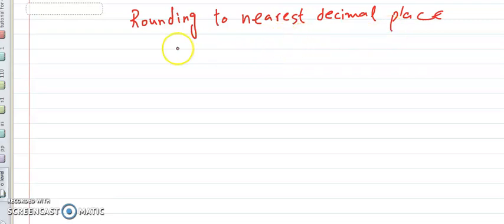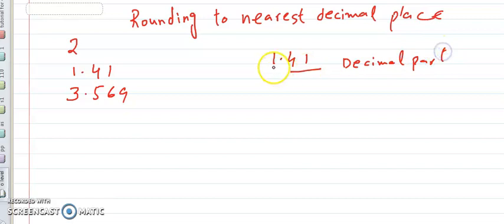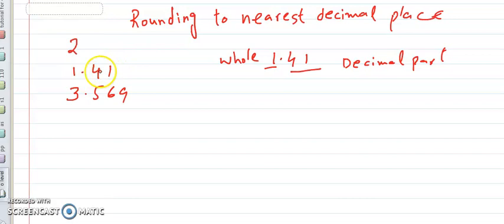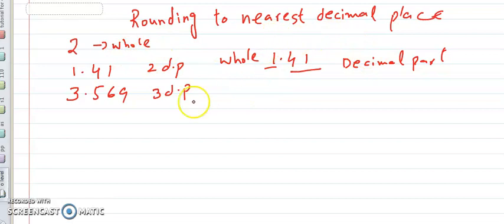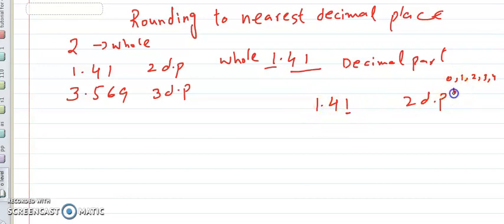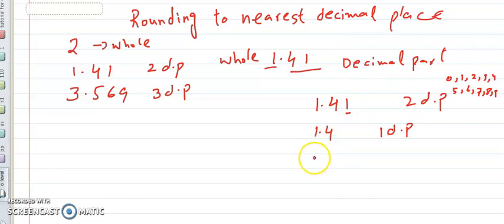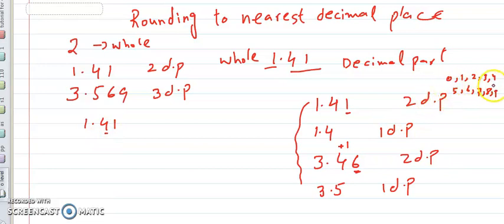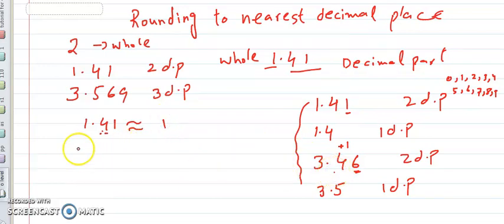Rounding class 4 math